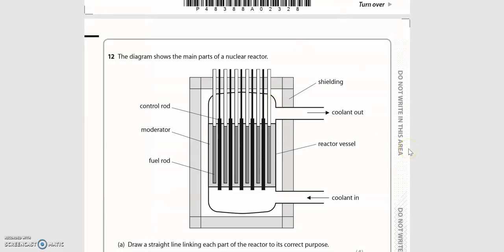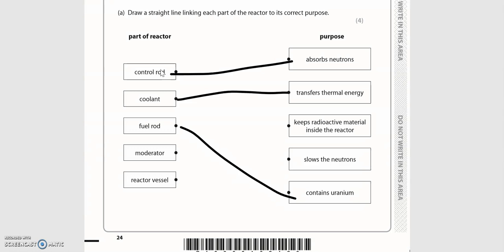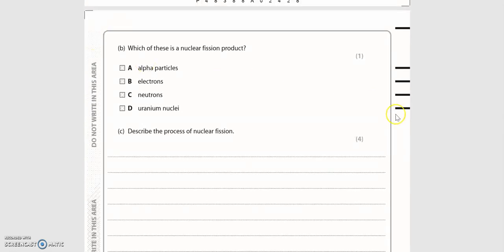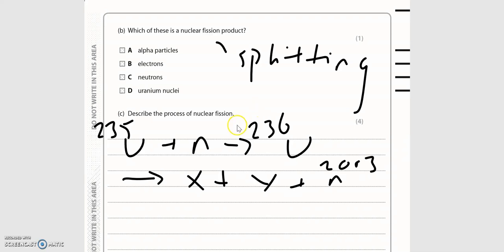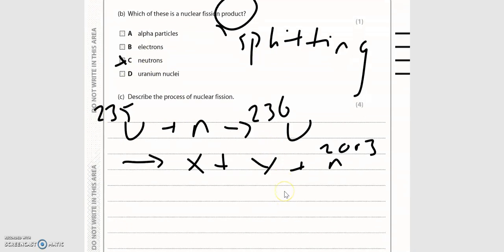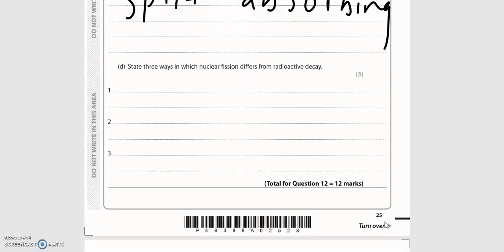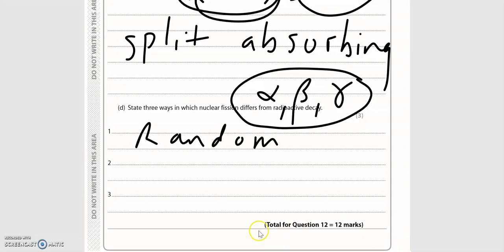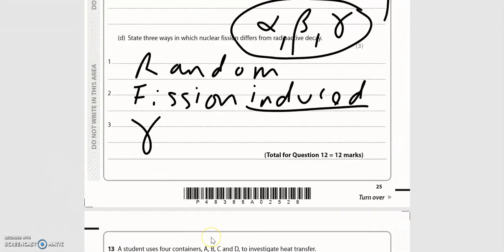Jan 17 P1 Q12